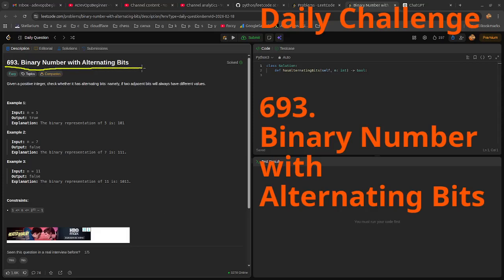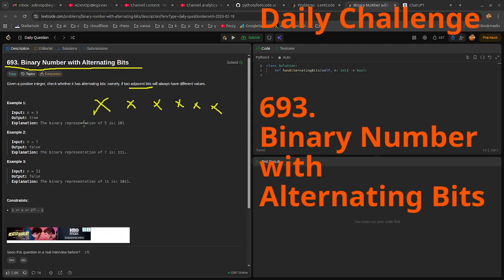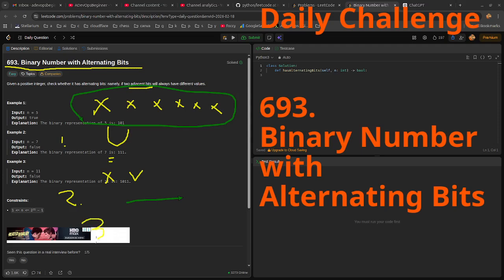Leetcode Daily Challenge 693. Binary Number with Alternating Bits